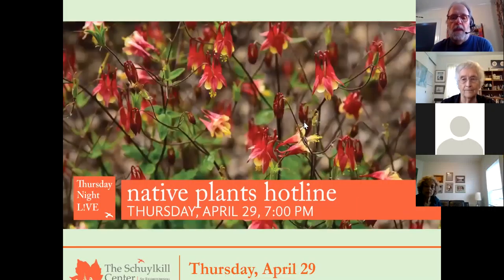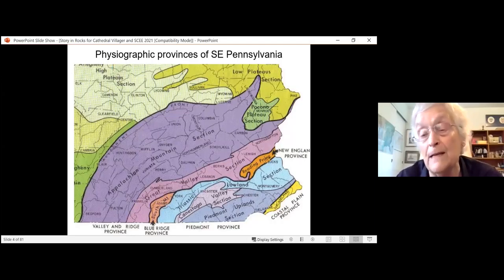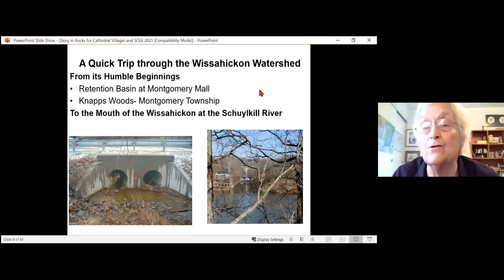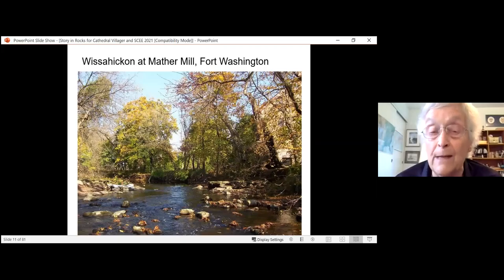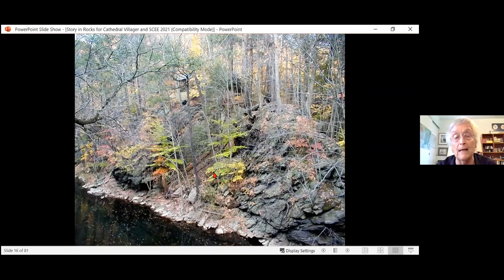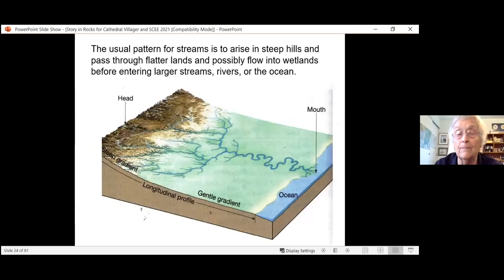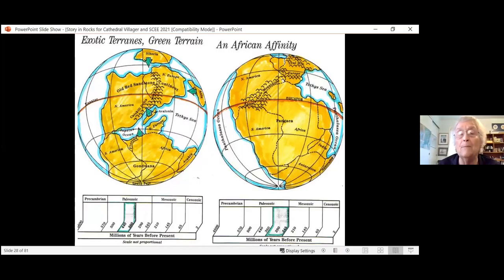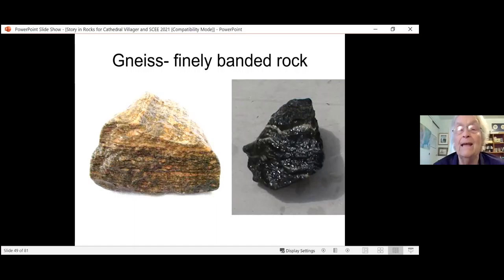The Story in Rocks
The Wissahickon’s dramatically beautiful rock formations-- huge banded gneiss formed deep underground, garnet-studded schist that grace the foundations of so many homes—tell a great story of continents crashing into each other, mountains rising and falling, and time slowly revealing the Earth’s secrets. Sarah West has been leading popular Wissahickon geology walks and talks for many years, and shares the stories found in these rocks. You’ll never walk Wissahickon trails in the same way again.
Thursday Night L!VE May 6, 2021